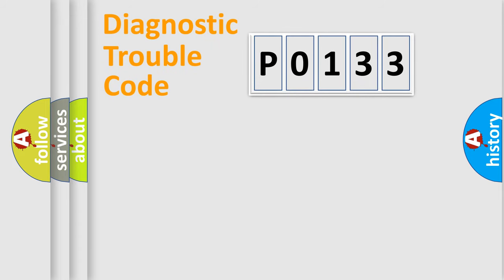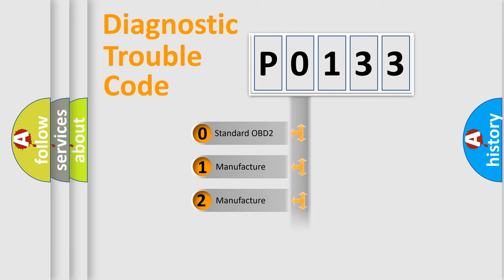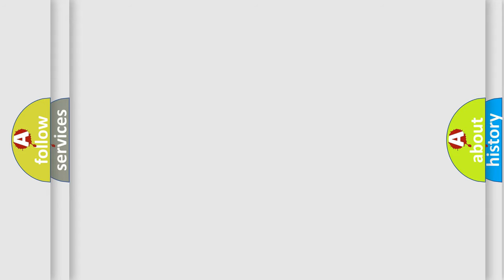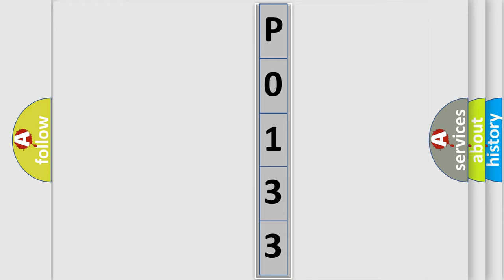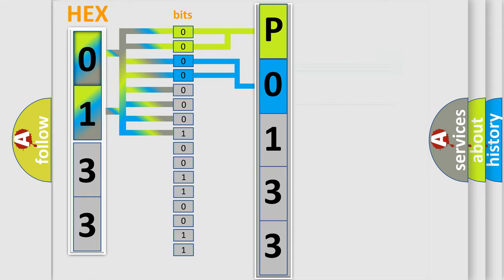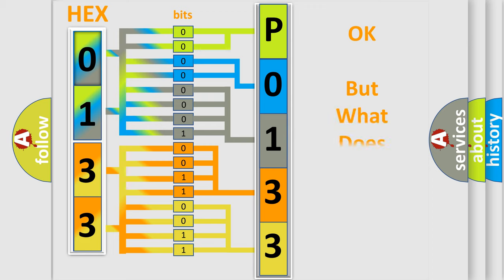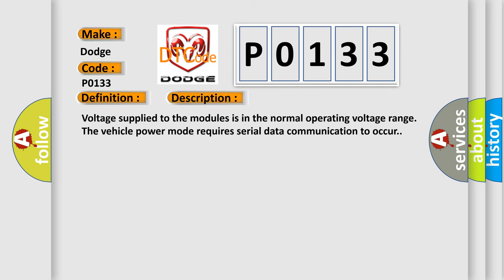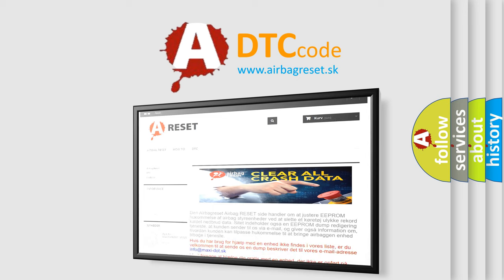DTC Dodge P0133 Short Explanation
Contents:
0:21 Basic DTC analysis according to OBD2 protocol standard.
1:48 Insight into programming
2:58 A diagnostically understandable description of the Diagnostic Trouble Code
3:05 Basic error definition

Make:
Dodge
Code:
P0133
Definition:
Lost Communication With Radio
Description: